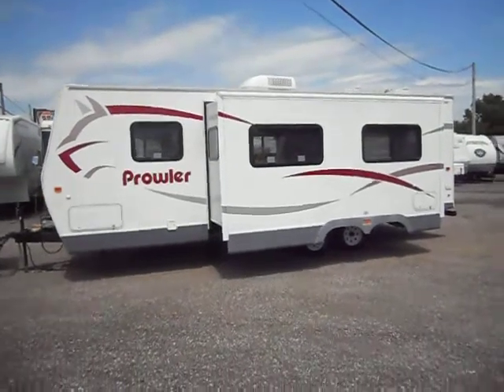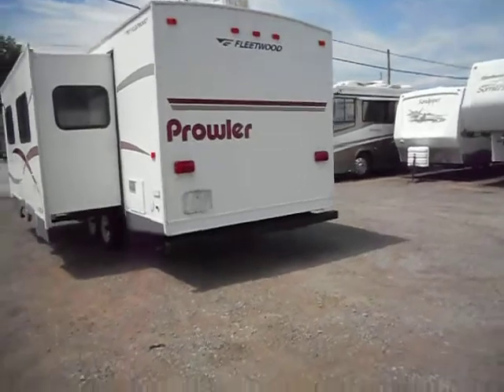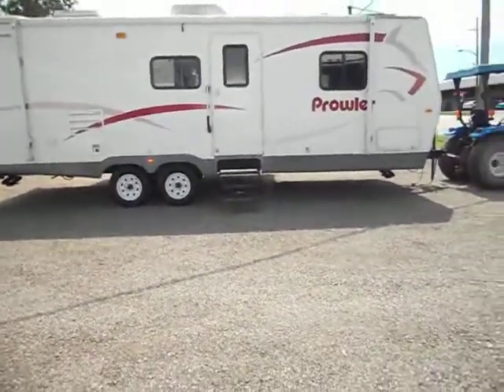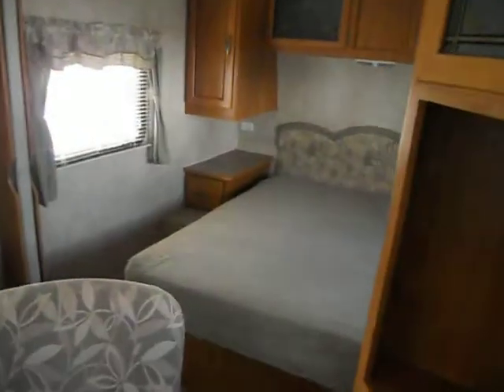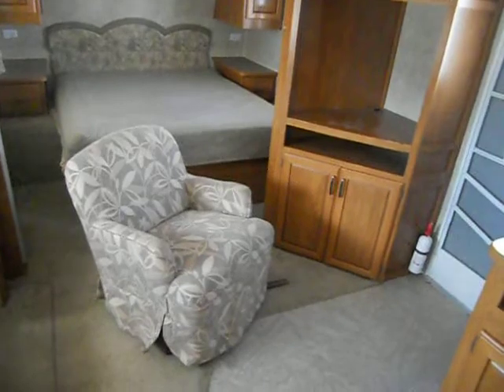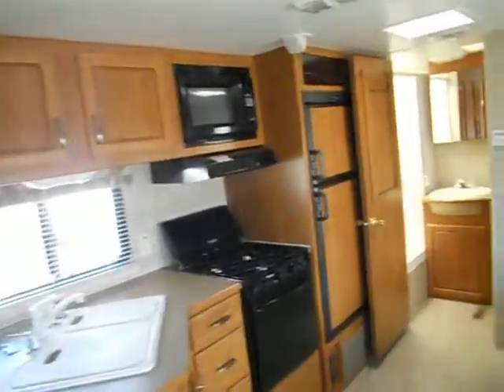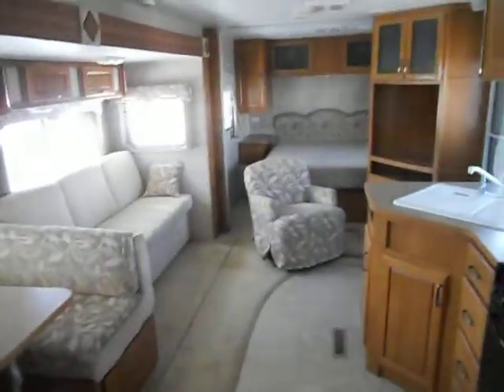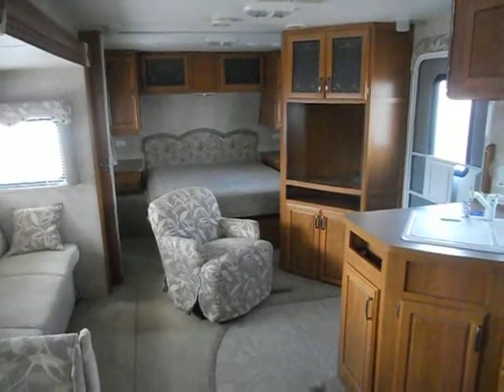2006 Prowler for sale by 4Z'S RV'S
2006 Prowler for sale by 4Z'S RV'S Wabash, In